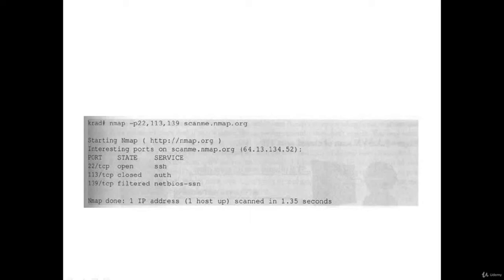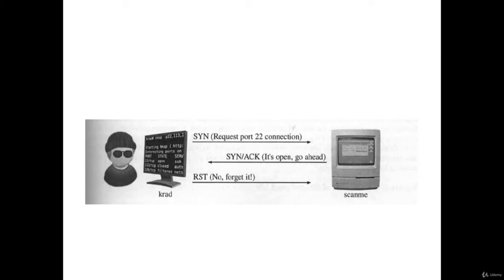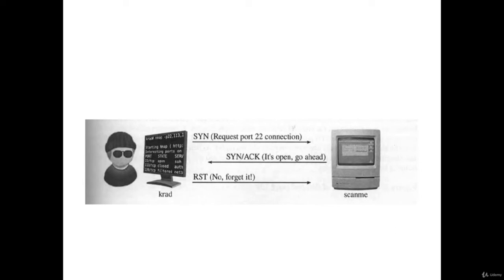Ethical Hacking Nmap Course | 4. Port Scanning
Welcome to the  Nmap Course!

Nmap is the Internets most popular network scanner with advanced features that most people don't know even exists!

Discover the secrets of ethical hacking and network discovery, using Nmap on this complete course.Nmap is an indispensable tool that all techies should know well. It is used by all good ethical hackers, penetration testers, systems administrators, and anyone in fact who wants to discovery more about the security of a network and its hosts. You cannot be a good ethical hacker or systems administrator without being an expert in Nmap. You will go from beginner in easy to follow structured steps - and we cover all major platforms that Nmap can be used on, including - Windows, Mac, Linux and Kali.

Nmap Overview
Discovery Techniques Using Nmap
Port Scanning
Nmap Scripting Engine
Zenmap

Are there any requirements or prerequisites for the course?
A basic understanding of using operating systems, networks, TCP/IP and the Internet.

Anyone interested in network security and ethical hacking.